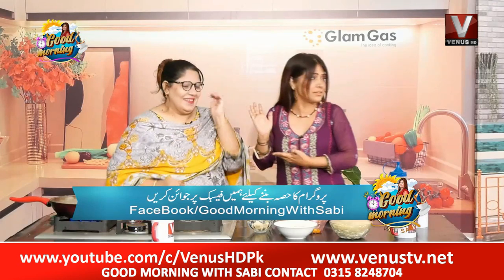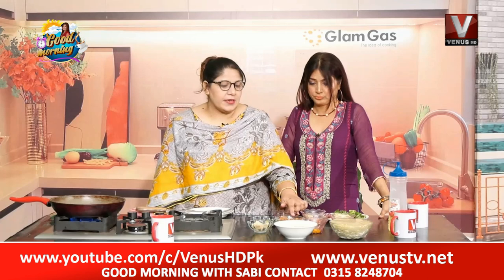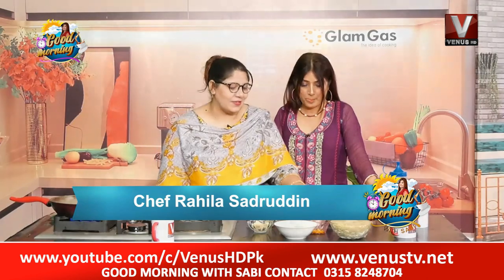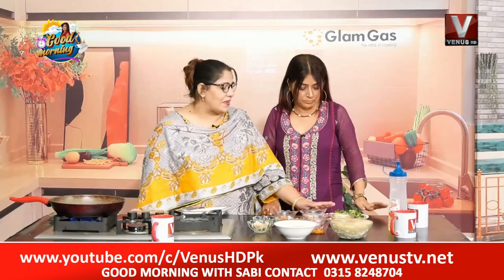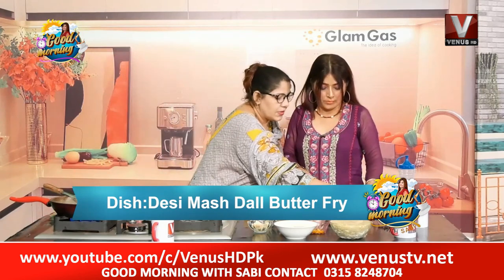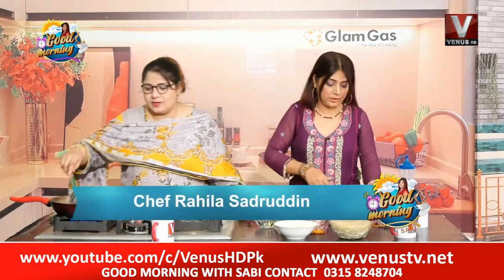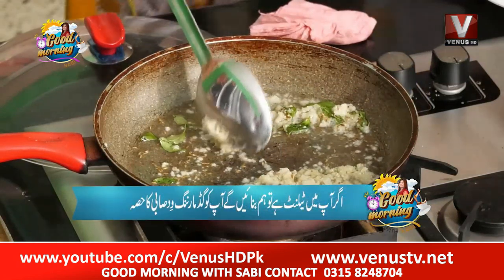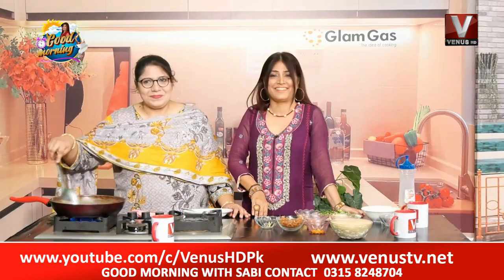|GoodMorningWithSabi|Chef:Rahila Sadruddin| Dish:Desi Mash Dall Butter Fry|VenusHD|23-8-2022|Part-3|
We are Entertainment & Informationative  TV Channel

Morning Show Daily 10am sharp at Venus Hd Tv
Host & Producer